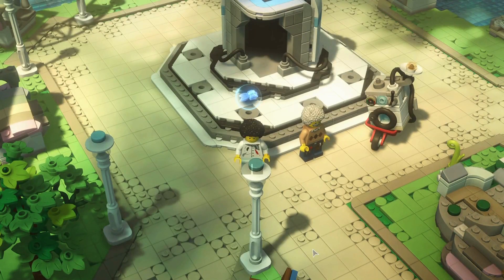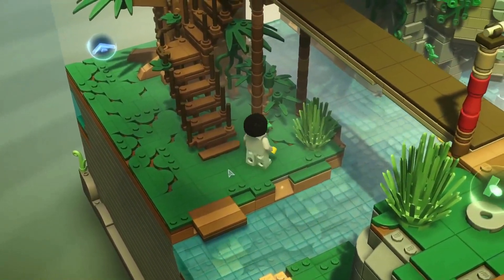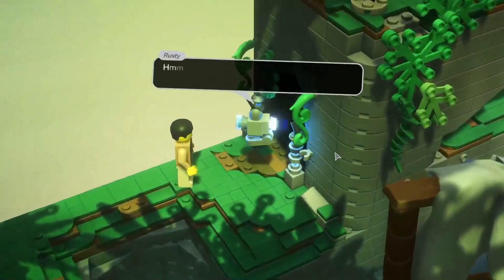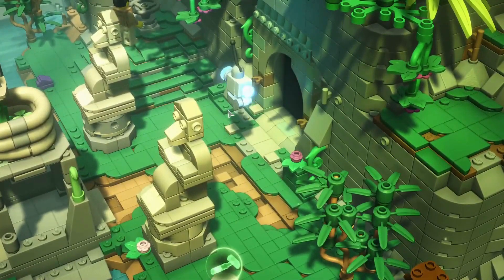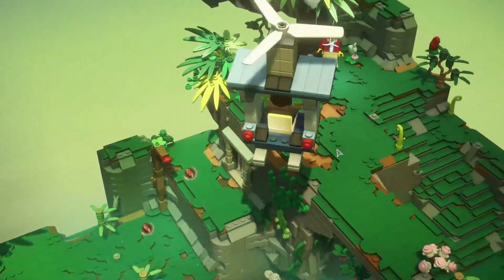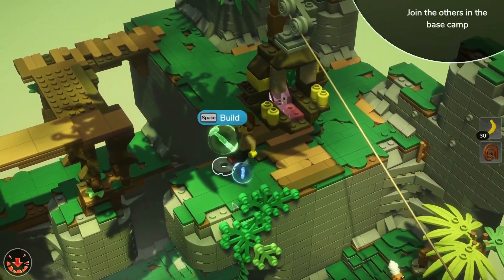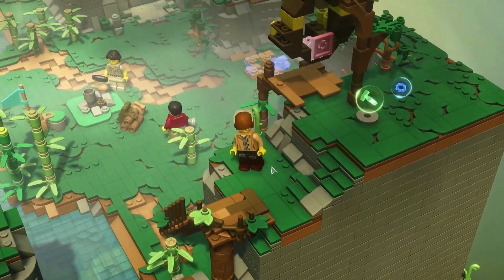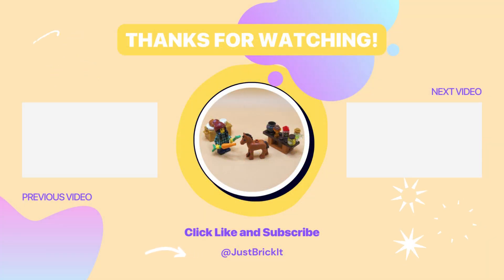Uncovering Secrets in the Jungle! | Episode 2 Lego Bricktales Gameplay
I know it has been quite a while since my last upload, but here it is. Episode 2 of our Lego Bricktales saga. This one is a fun one, with loads of builds and fun interactions inside the LEGO world

Timestamps:
0:00 Intro
1:18 Staircase Build
2:00 Canopy Walk Build
4:57 Canopy Walk Sandbox Mode
8:06 Support Platform Build
11:34 Unlock Whip
13:05 Unlock Smash Ability
16:20 Monkey Statue Build
18:43 Stairway onto the Hill Build
21:02 Boo the Business Ghost (Costume + Brick Shop)
23:20 Gyrocopter Build
28:00 Walkway Build
31:40 Zipline Build
38:15 Monkey Statue's Tail Crystal Build
42:56 Outro

LEGO Bricktales is a puzzle-adventure game. Using an intuitive brick-by-brick building mechanic to solve puzzles and bring your creations to life! Experience a charming story as you explore beautiful LEGO dioramas and help the people inhabiting them.